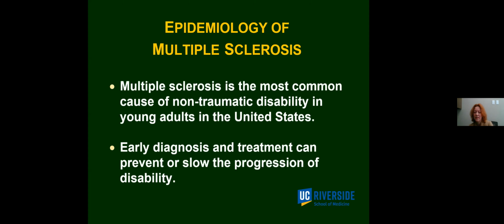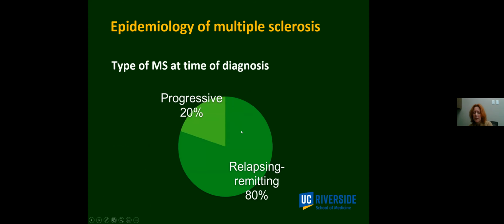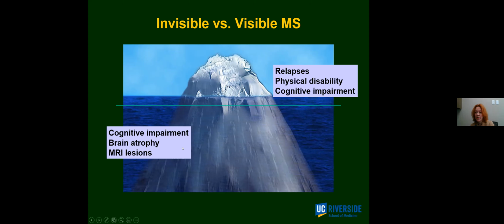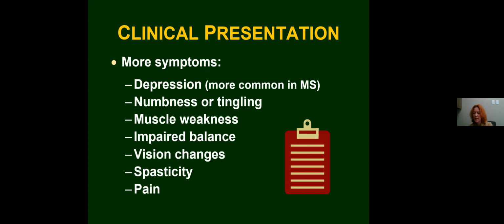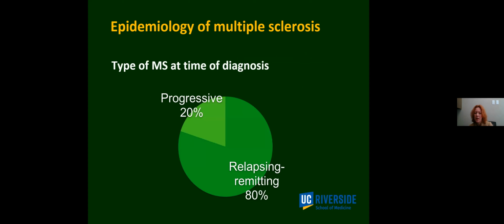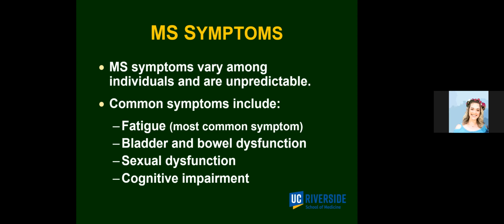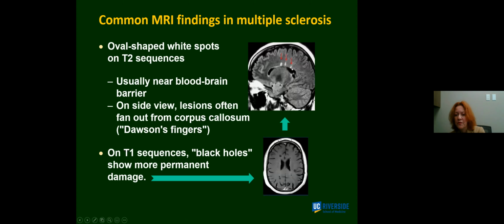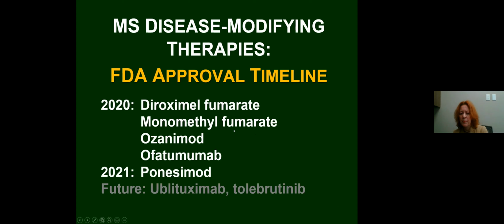Multiple Sclerosis Series - Introduction to Multiple Sclerosis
Dr. Elizabeth Morrison-Banks kicks off our MS Webinar Series by introducing viewers to Multiple Sclerosis.